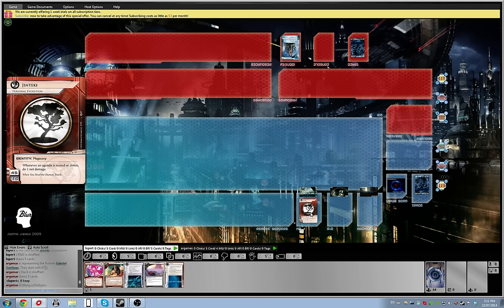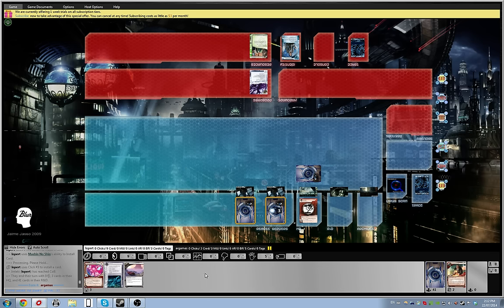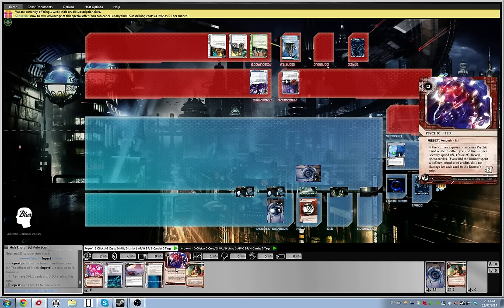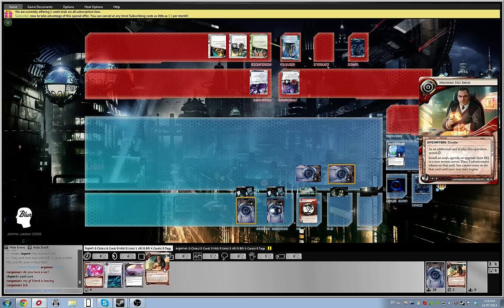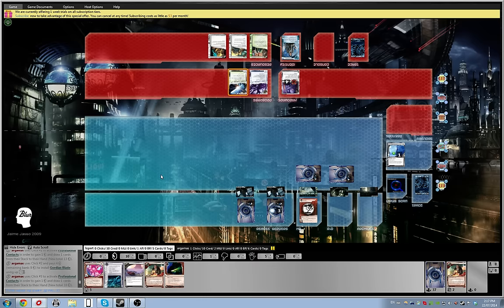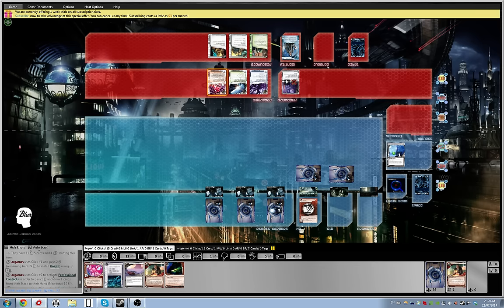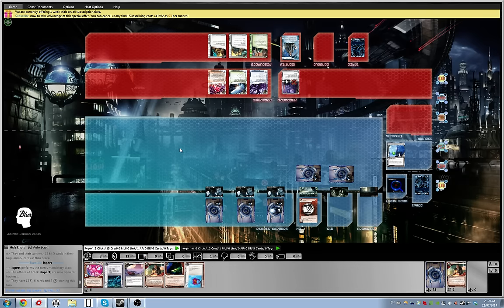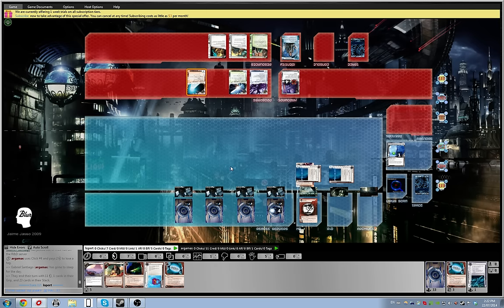Netrunner Stimhack League - Game 2 - "Good Luck With That"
The Stimhack league has officially started, and what better way to bring some content to the channel than by showing off some
league matches!

I haven't decided yet if I want to upload every game I play in the league, so let me know in the comments just exactly how much OCTGN netrunner content you want to see, or if you have a decklist you want me to try out!

This is my second game of the league.

This deck is a pure jinteki shell game. I find this deck type interesting as it presents the runner with a never ending series of decisions that have to be taken with little to no information. If you guess wrong too many times, you will be flatlined.

LEAGUE INFO
Stimhack OCTGN League

ADDITIONAL INFO
What is Android: Netrunner?

How can I play it online on OCTGN?

What is this music?
This music in this video comes from the Shadowrun Returns OST.

Thumbnail art is from the Honor and Profit Deluxe Expansion by Liiga Smilshkalne